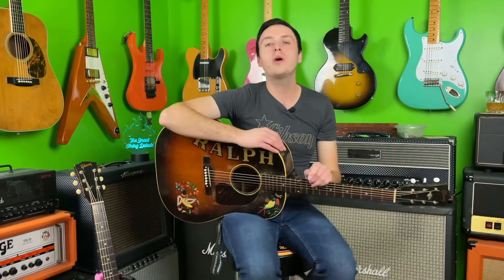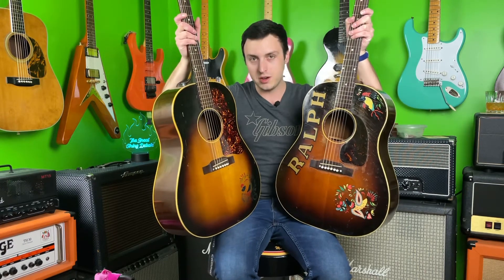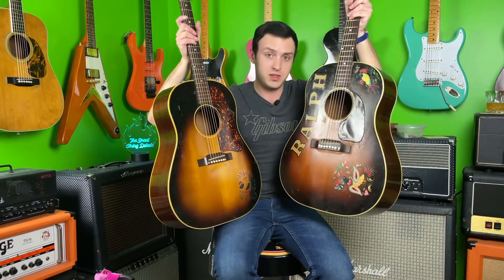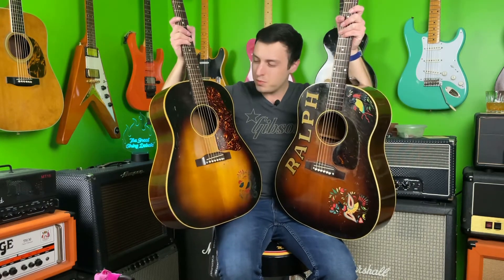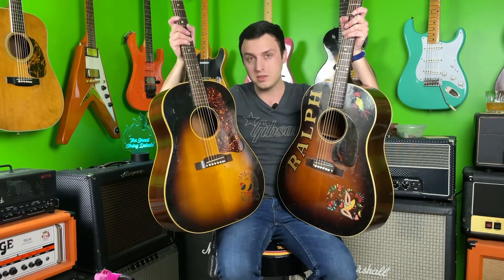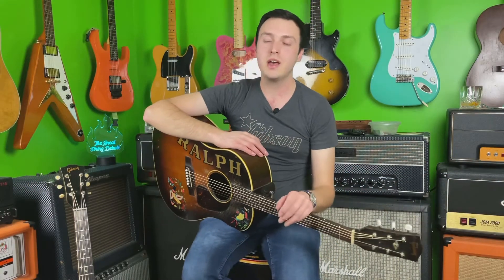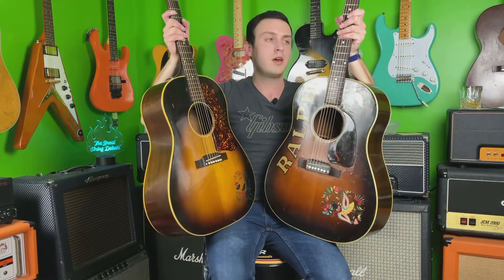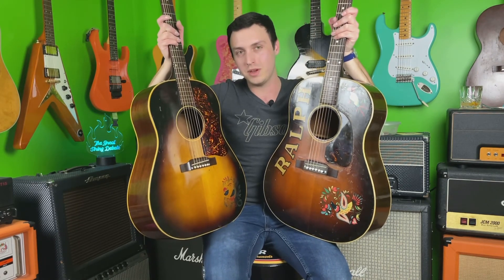Vintage Gibson J-45 Shootout! 1948 vs 1955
Quick comparison of my 1948 Gibson J-45 vs my friend Jared Brandon’s 1955 Gibson J-45